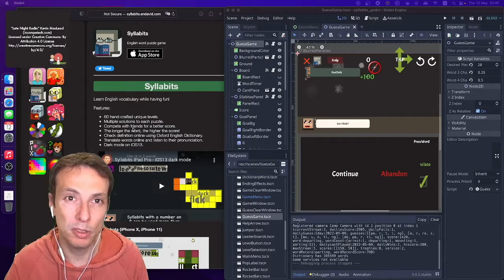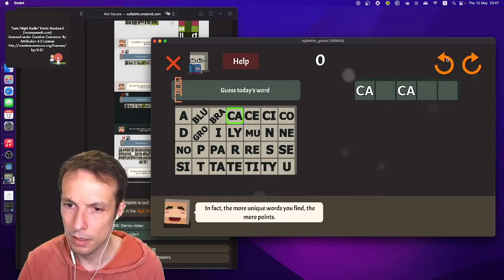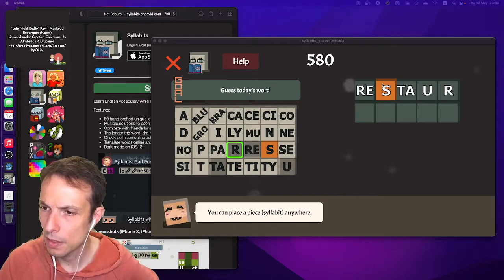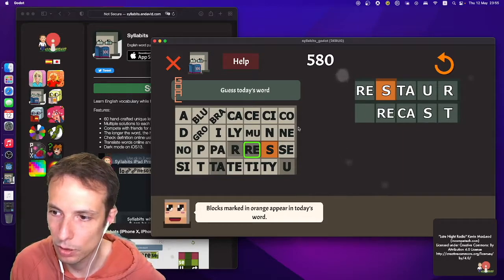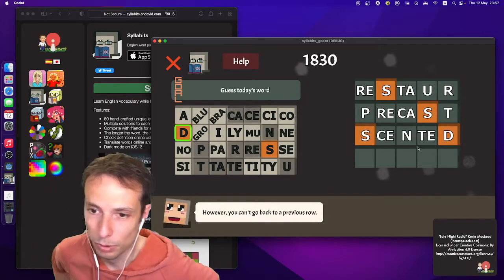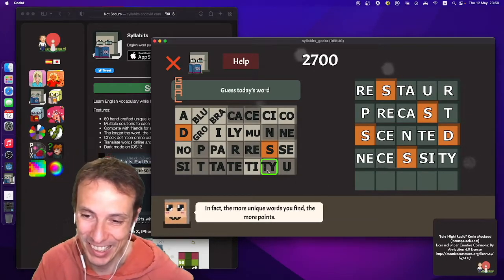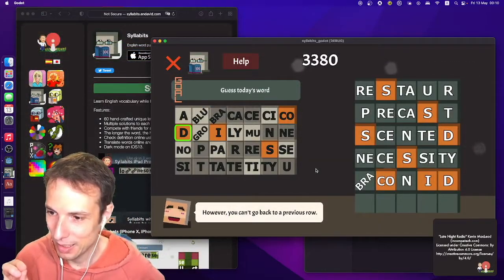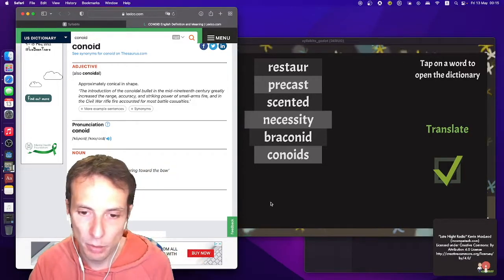🇬🇧 Syllabits: Daily word guess challenge (Android)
🅿️🅰️🅿️🅰️ New game mode for Syllabits, the syllabic WORD PUZZLE GAME.

00:00 Syllabits update & Godot
03:41 Daily Riddle 13 May 2022
04:41 1st word
05:33 About orange blocks
06:33 2nd word
08:15 3rd word
09:09 4th word
10:40 Do you see???
10:50 5th word
12:09 Final guess!!!

(Android version not released yet; please come back soon!)

If you want to help me solve it, joint me in Twitch live 👉🏼

🎼 Music 🎼
“Late Night Radio”